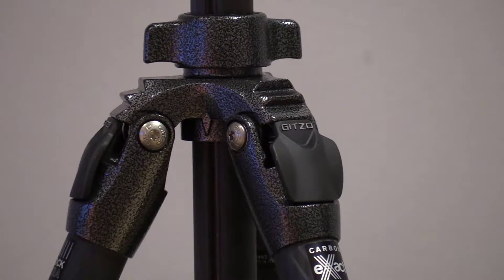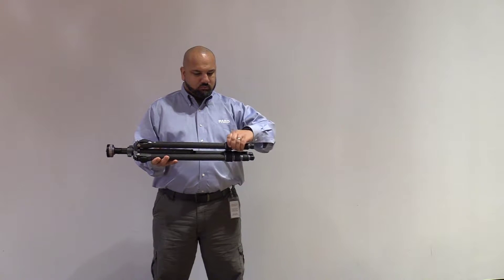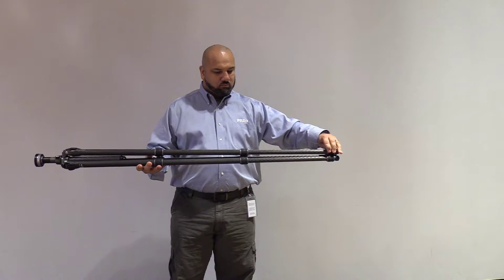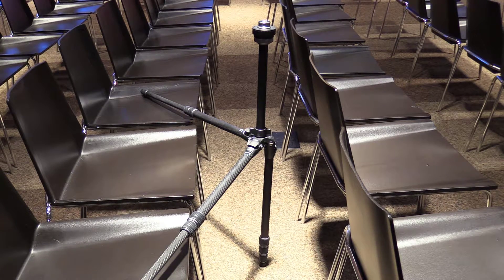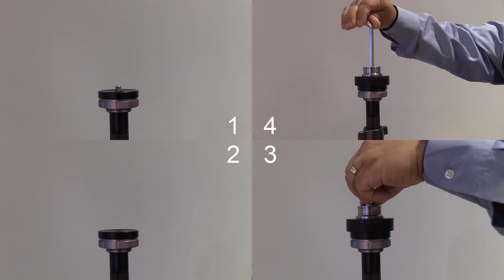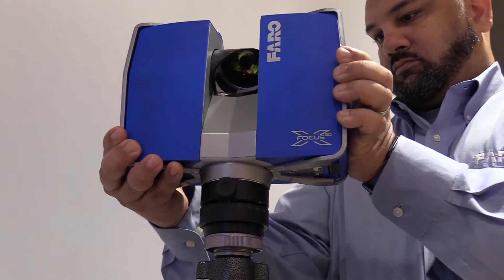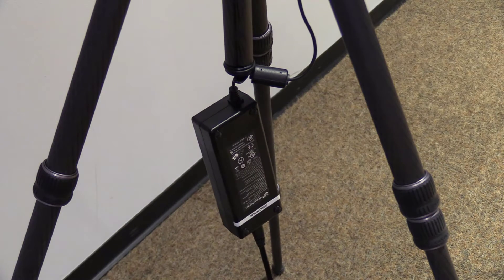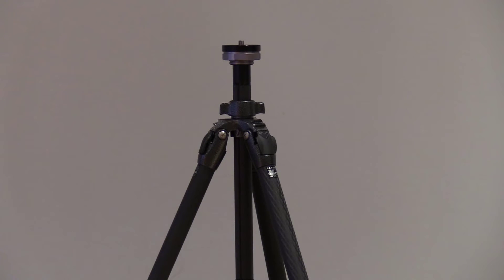FARO Focus3D - Setting up the Tripod - English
The FARO Focus Laser Scanner sits atop a tripod. It is lightweight, strong and flexible; ideal for most job sites. See how to properly set it up here.